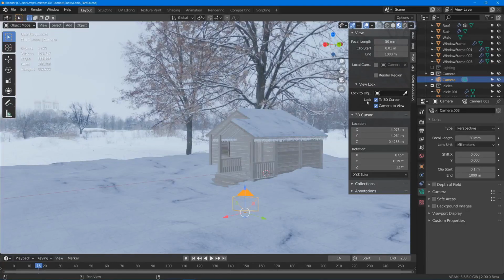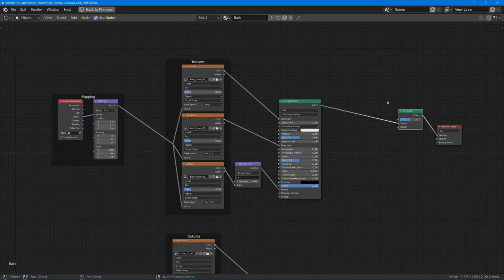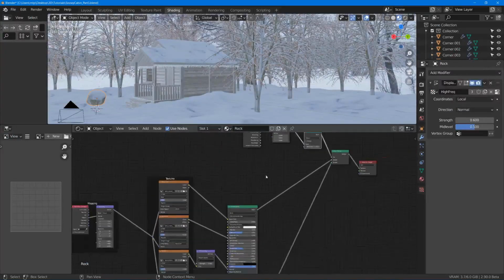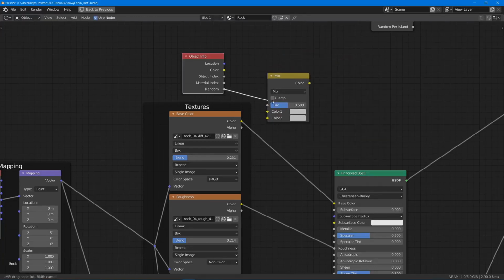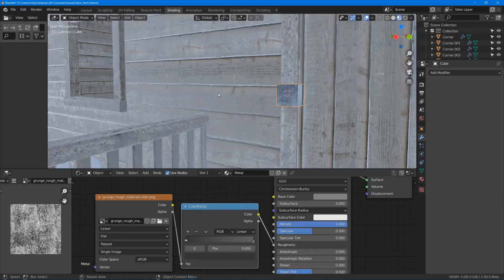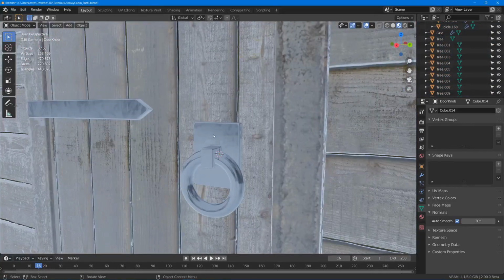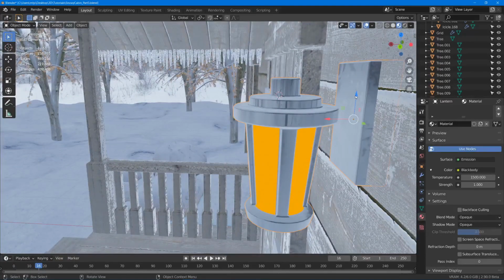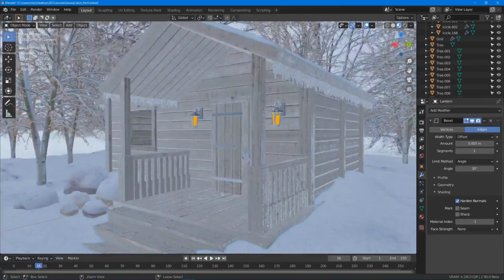Modeling a Snowy Cabin in Blender Part 3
Third part of the Blender tutorial series for modeling a snowy cabin scene.